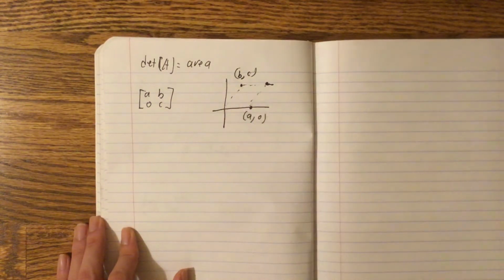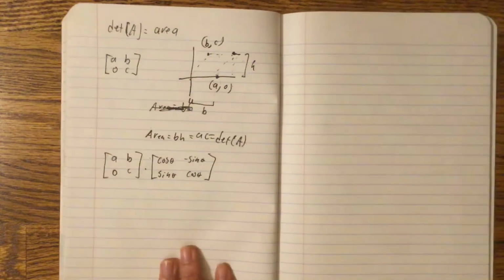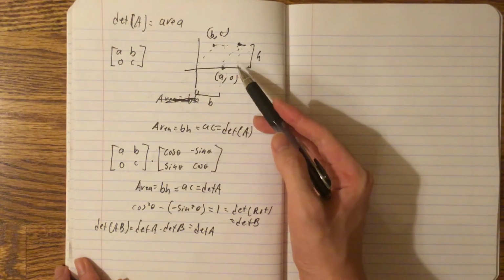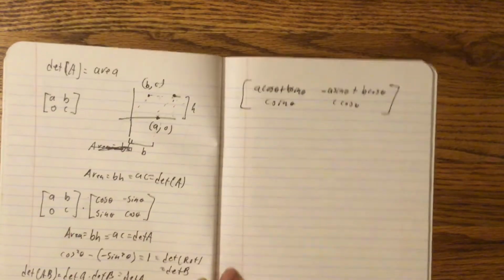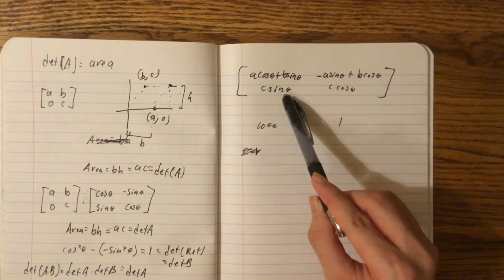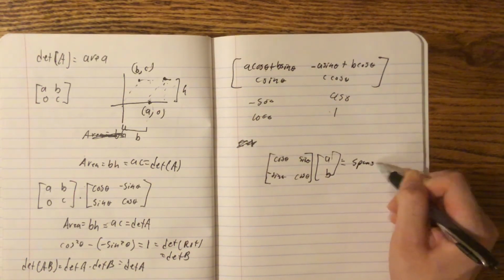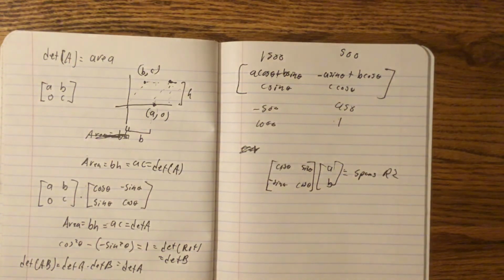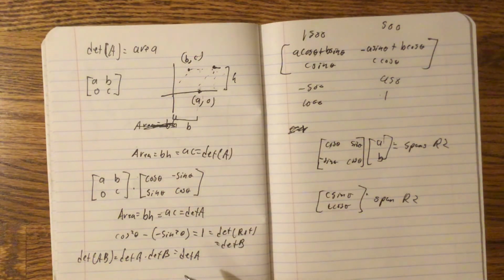Proof that the det(A) = Area of Parallelogram (simple and easy to follow, but not rigorous)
I derived this myself, but I do not claim to be the first to derive it this way.